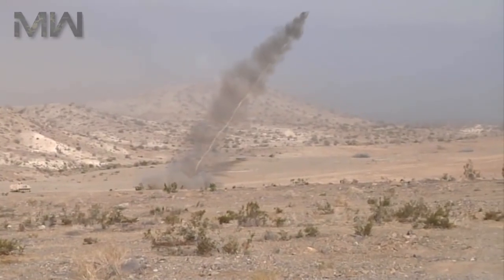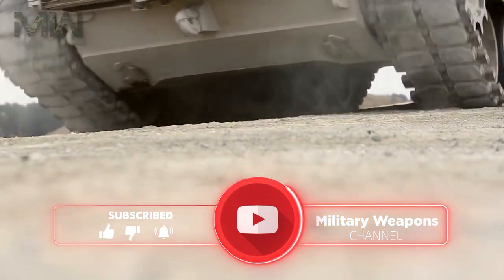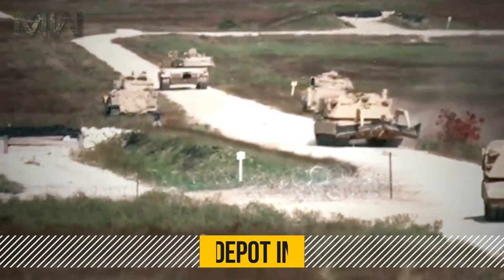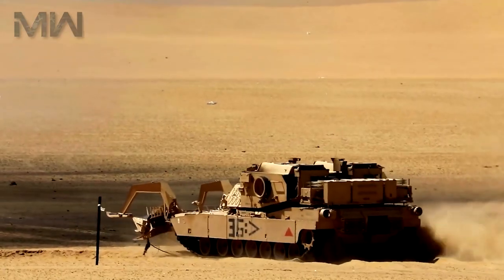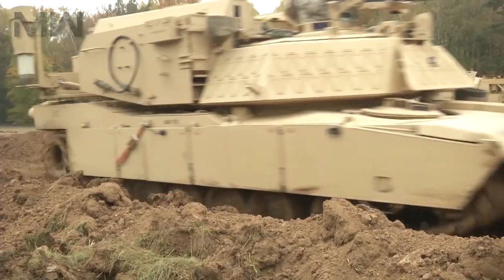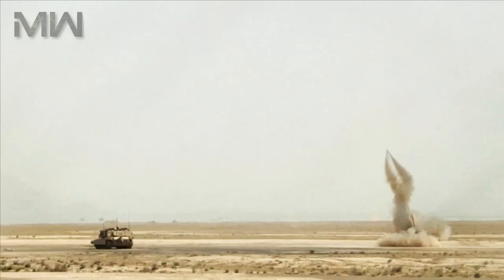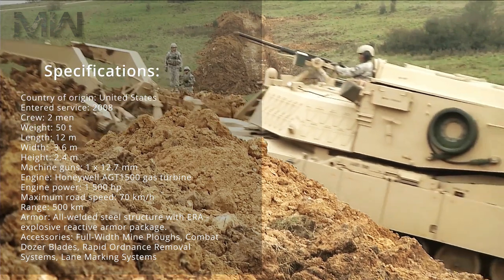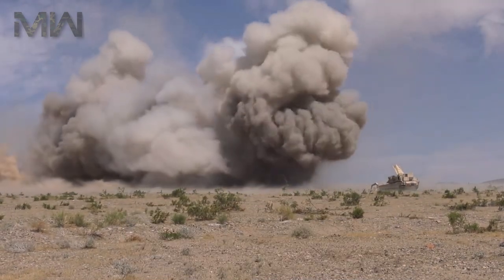Military Assault Breacher Vehicle M1150: US Engineering Vehicle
The M1150 Assault Breacher Vehicle (ABV) is a U.S. military mine- and explosives-clearing vehicle, based on the M1 Abrams chassis, equipped with a mine plow and line charges.

Its first large scale use by the US Marines was in the joint ISAF-Afghan Operation Moshtarak in Southern Afghanistan during the War in Afghanistan in 2010 against the Taliban insurgency.

These tracked combat vehicles were especially designed to clear pathways for troops and other vehicles through minefields and along roadside bombs and improvised explosive devices. The 72-ton, 40 foot long vehicles are based on the M1 Abrams with a 1,500 horsepower engine, but fitted with a .50 cal machine gun and a front-mounted 15-foot wide plow, supported by metallic skis that glide on the dirt and armed with nearly 7,000 lb of explosives.

They are equipped with Linear Demolition Charge System (LDCS): rockets carrying C-4 explosives up to 100–150 yards forward, detonating hidden bombs at a safe distance, so that troops and vehicles can pass through safely.[1]

In the 1990s, the U.S. Army decided it could not afford to continue developing complicated, maintenance-heavy vehicles for this purpose. The Grizzly program was cancelled in 2001, and the prototype developed never made it to the production lines. The Marine Corps however persisted and funded its own development and testing. The main body of the final model of the ABV is built on the General Dynamics chassis that is used for the M1A1 Abrams main battle tank. Pearson Engineering of the UK provided the specially designed plow and the other mine-clearing accessories.

Type: Military Engineering Vehicle
Place of origin: United States
In service: 2009–present

Used by:
United States Army
United States Marine Corps

Wars: War in Afghanistan
No. built: 39
Length: 40 feet (12 meters)
Crew: 2

Main Armament: M58 MICLIC

Secondary Armament:
1 50 BMG M2 machine gun mount on top of the vehicle.

Main Battle Tanks || Military Weapons
Music Info:
BandMan - Cushy